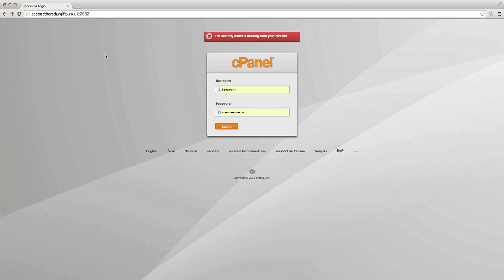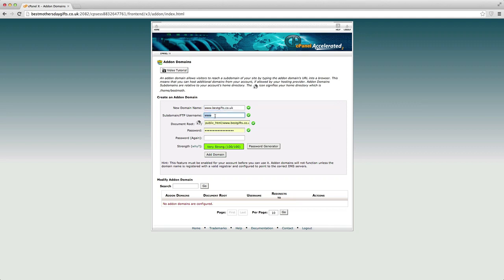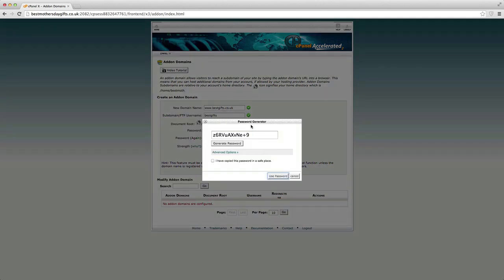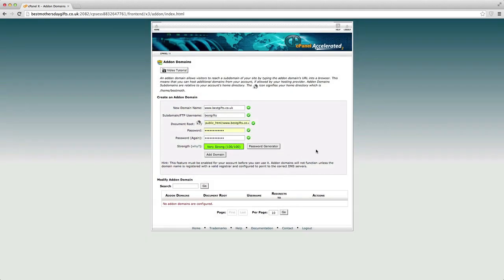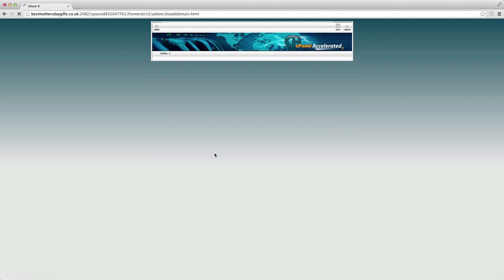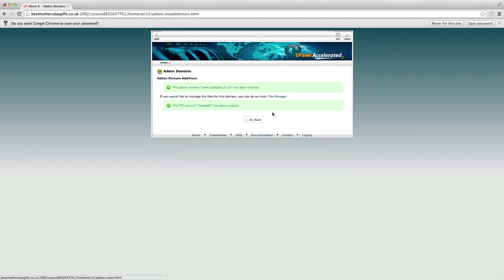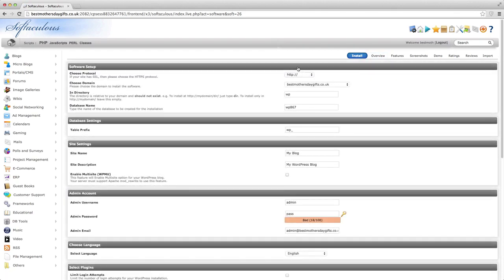Amazon Affiliates: Easily Create Your Own Amazon eStores Now : Rinse and Repeat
Amazon Affiliates: Easily Create Your Own Amazon eStores Now
Amazon Affiliate Store Creation Course | Follow This No Nonsense Course & Build Your Own E-coms Stores With NO Coding